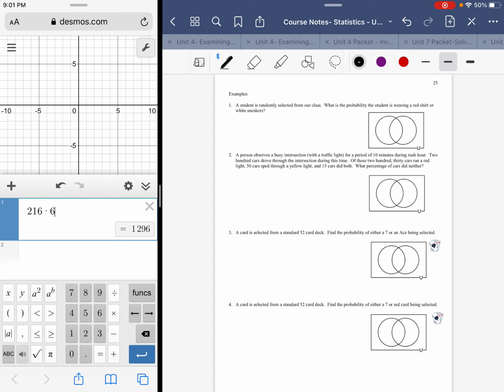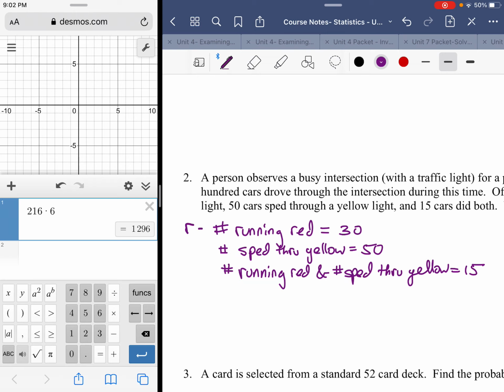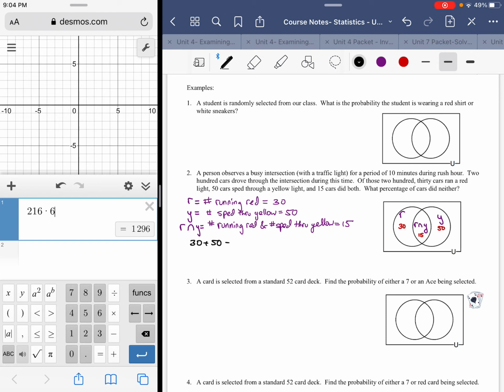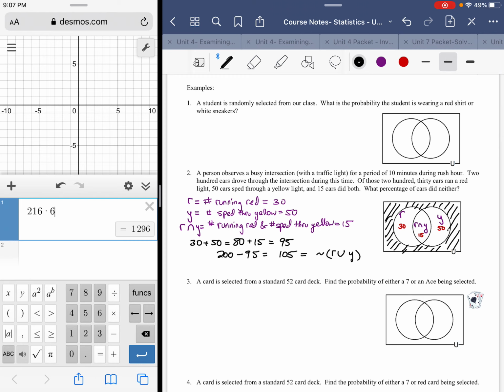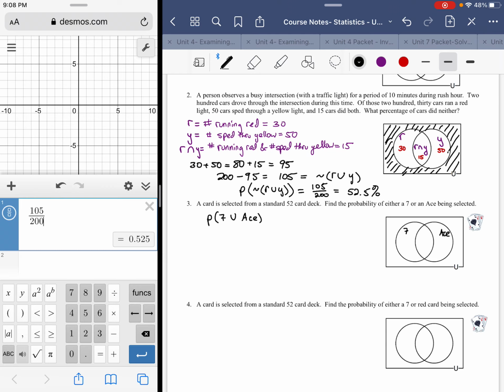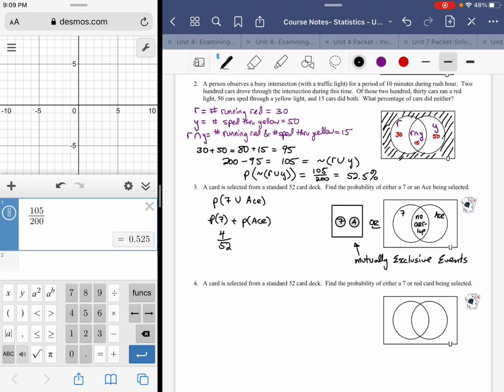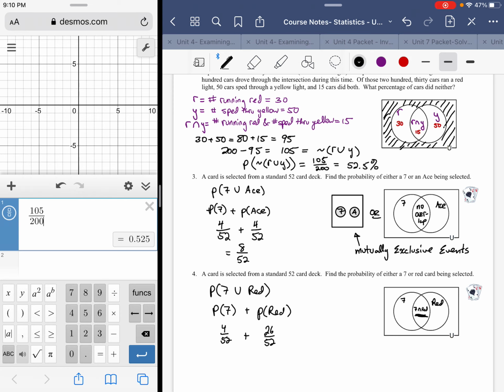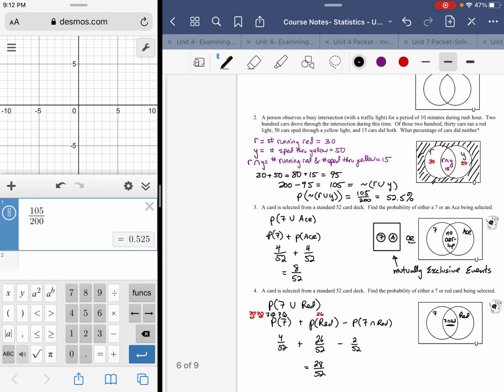Stat Unit 2 p25 Online